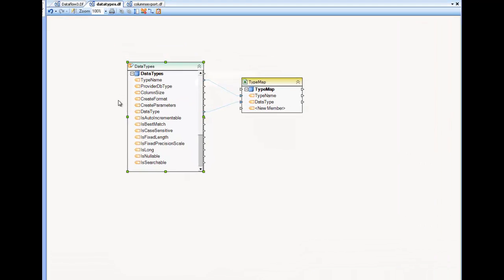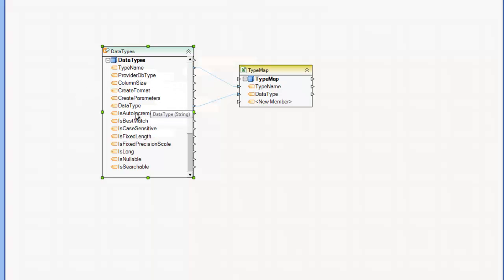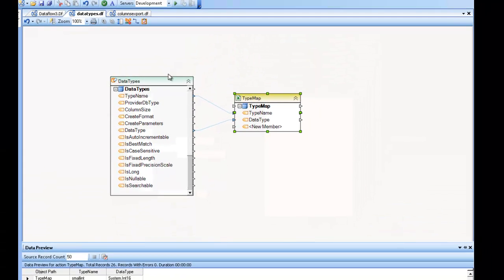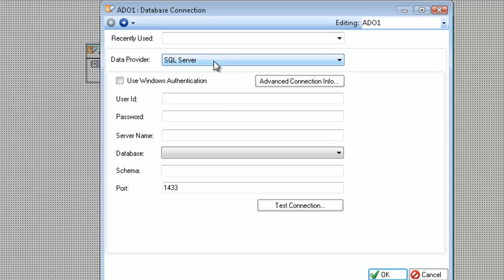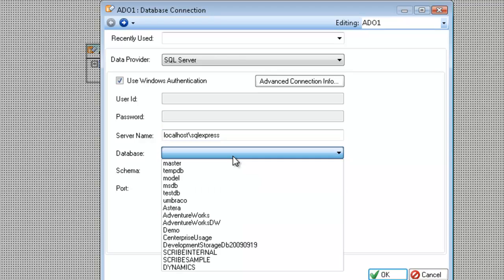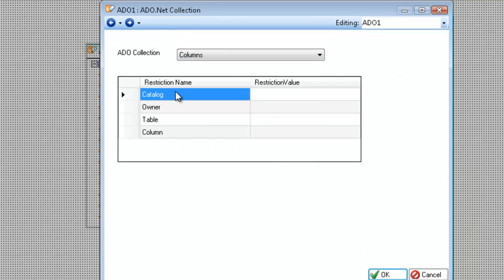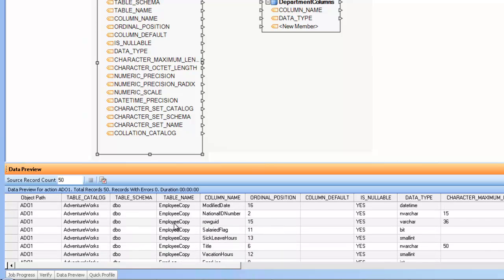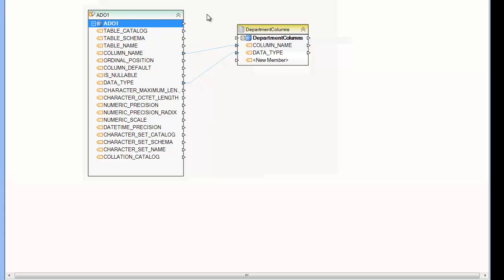ADO.NET Metadata Collections in Centerprise Data Integrator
This video shows how to use ADO.Net metadata collections as data source in Centerprise Data Integrator.